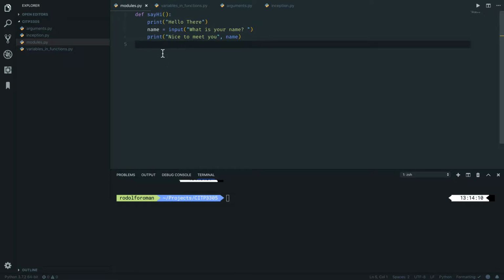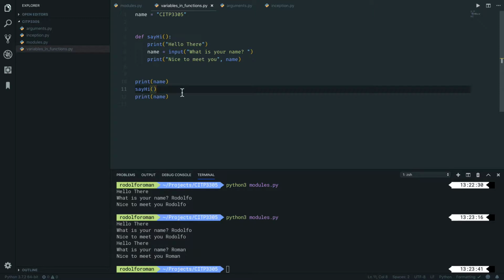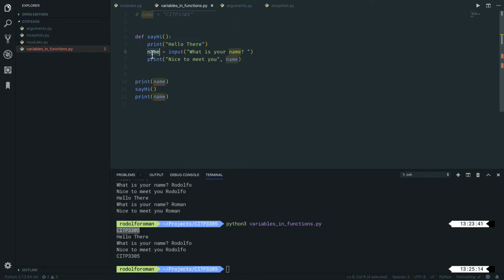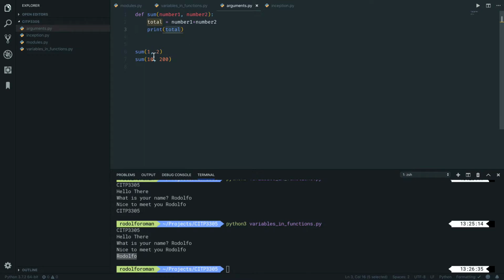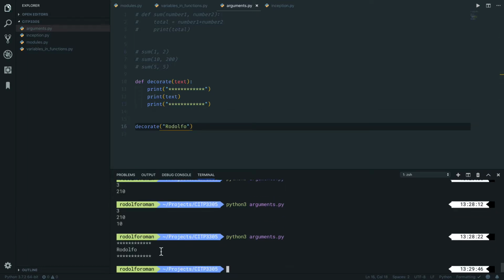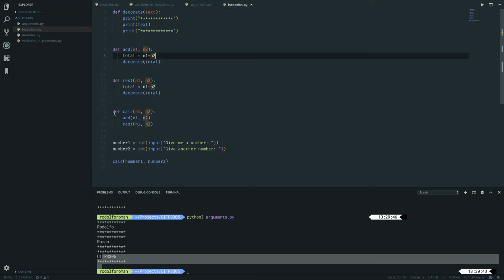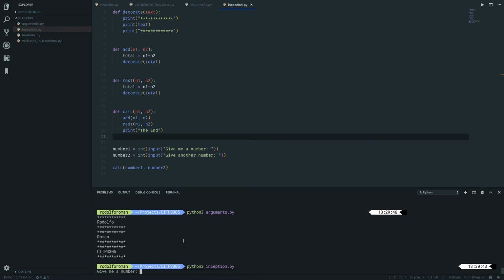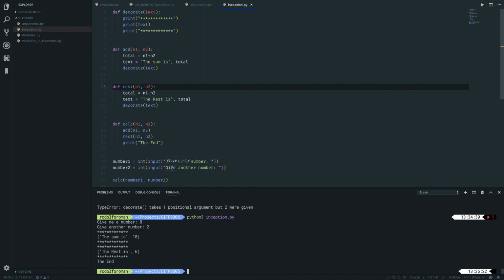Functions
CITP 3305 System Analysis and Design Python